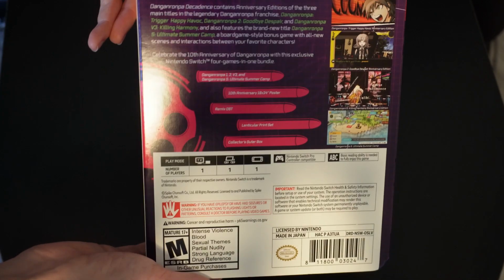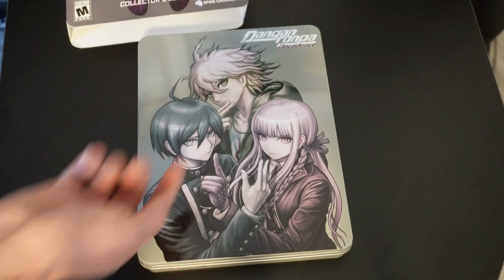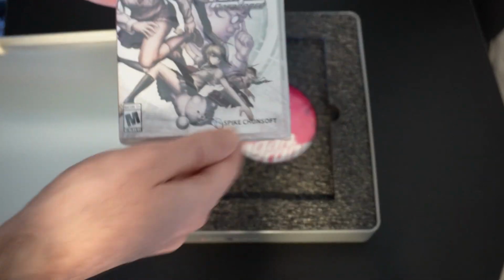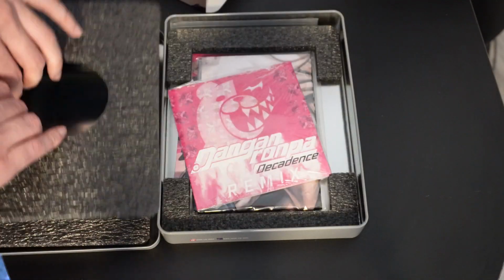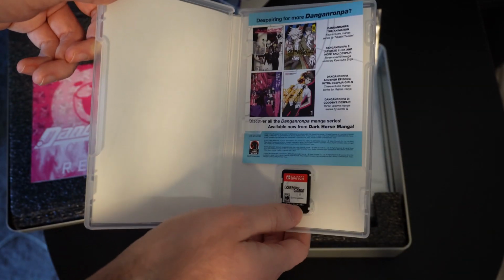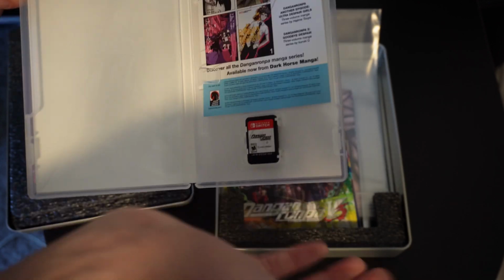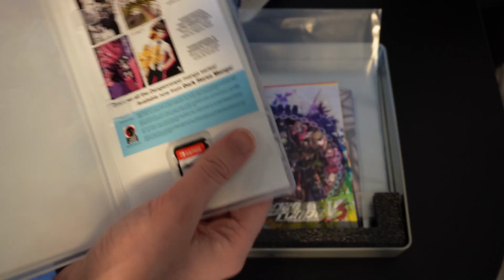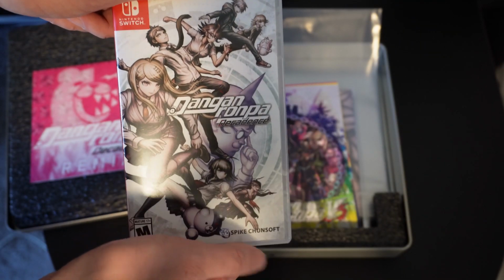Danganronpa Decadence Collector's Edition UNBOXING 🎮 Nintendo Switch 🐻 Crowned Cryptid 🔪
The entire Danganronpa series is now on the Nintendo Switch! Trigger Happy Havoc, Danganronpa 2 Goodbye Despair, and Danganronpa v3 Killing Harmony, as well as the new spin off game Danganronpa S! This new bundle is available in many versions, here let's unbox the rare COLLECTOR'S EDITION!